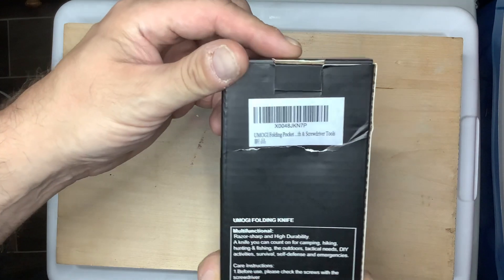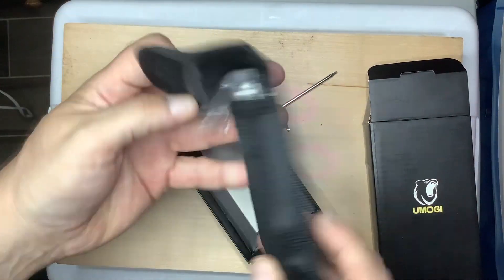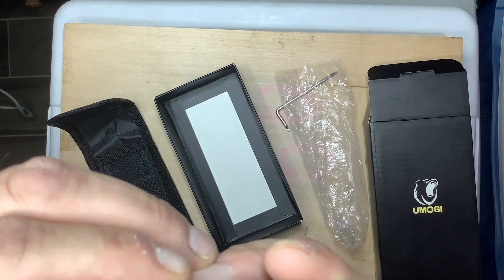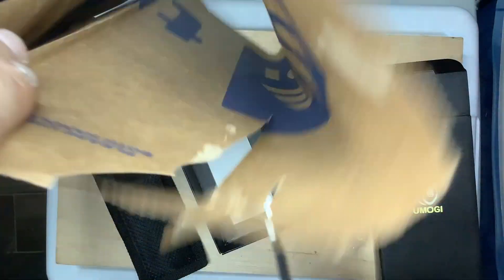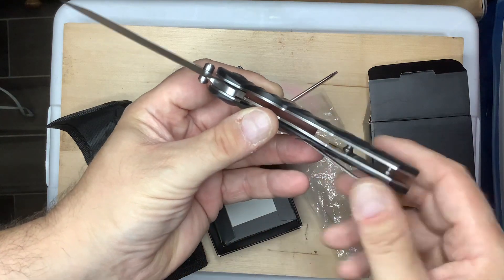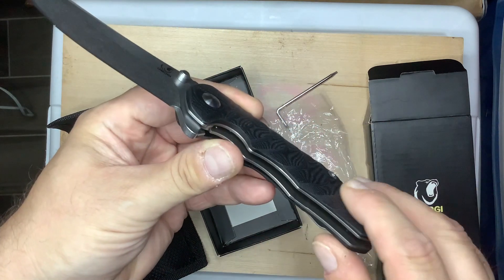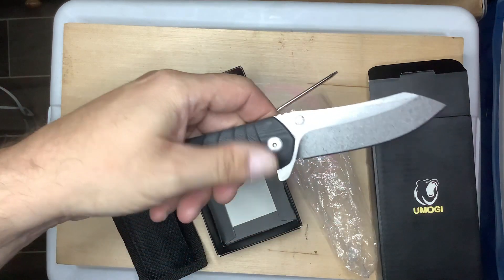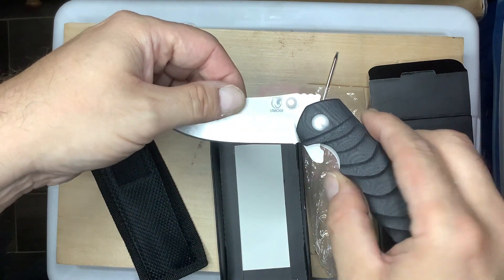Get yourself a UMOGI ! Thank you UMOGI S35VN.